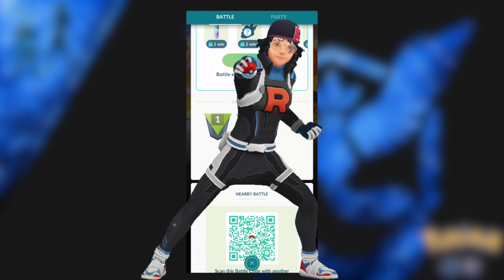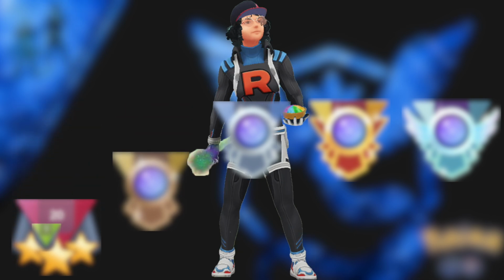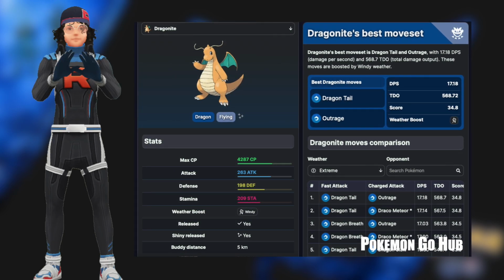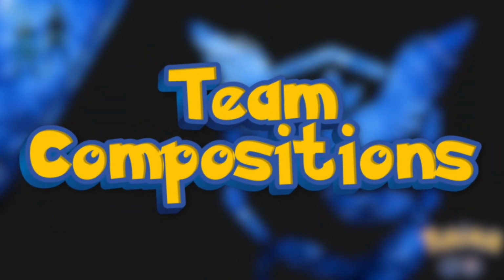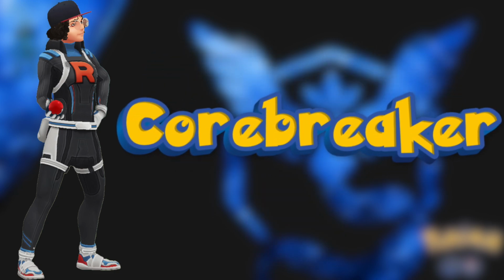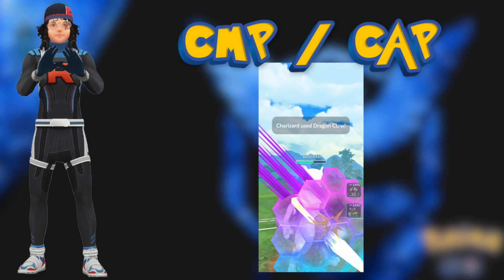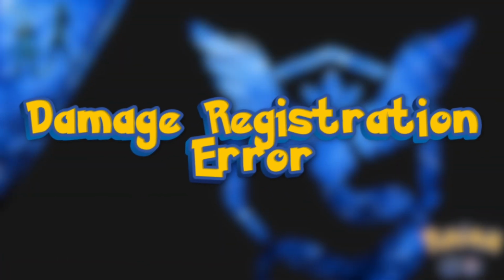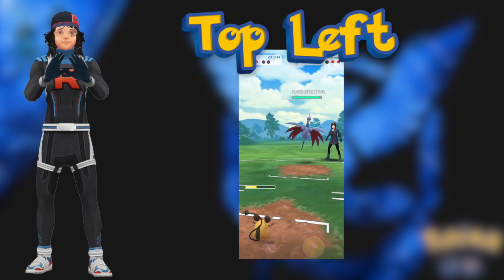How to: 𝐏𝐨𝐤𝐞𝐦𝐨𝐧 𝐆𝐎 𝐁𝐚𝐭𝐭𝐥𝐞 𝐋𝐞𝐚𝐠𝐮𝐞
Sup Youtube! If you're a complete beginner to the Go Battle League, this video will serve as your absolute beginner's guide to the beautiful world of Pokemon Go GBL.

𝑻𝒊𝒎𝒆𝒔𝒕𝒂𝒎𝒑𝒔
00:00 Intro
00:13 The Pokemon Go PVP Beginner’s Guide
00:50 Pokemon Typings
01:49 The Go Battle League
02:34 The Different Leagues
02:50 Show Six Tournaments
03:11 The GBL Ranks
04:22 The Basic Game Mechanics
05:10 Game Mechanics Brief Summary
05:24 The Pokemon META and PVPoke
05:56 A Pokemon’s Performance
06:19 Pokemon IV’s
06:38 Pokemon Move-sets
07:06 TM’s and ETM’s
07:55 Team Styles
09:02 Team Compositions!!
11:54 Cores and Corebreakers
12:20 Shadow Pokemon
12:49 PVP IV’s
13:47 CMP/CAP
14:30 Best Buddy Boost
14:57 Functional Hundo’s
15:25 Move Timing Abridged
15:39 Turns (Fast Attack Duration)
16:35 DRE and New Mechanic
17:50 Miscellaneous
17:56 Baiting
18:17 Bad Manners
18:55 Catching
19:16 Sac Swap
19:27 Force Close an App
19:51 Top Left
20:04 Top Left BM
20:38 Take Home Message
20:44 PART TWO?
21:02 SHOUTOUT RUFFIAN DISCORD!!!
21:18 Thank You All For Watching

𝑳𝒊𝒏𝒌𝒔!!

Pokémon Go is Copyright Gamefreak, Nintendo and The Pokémon Company